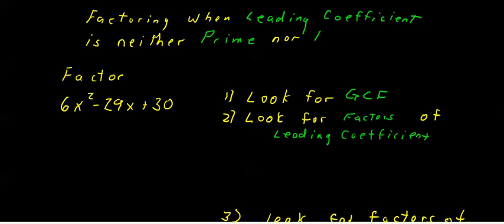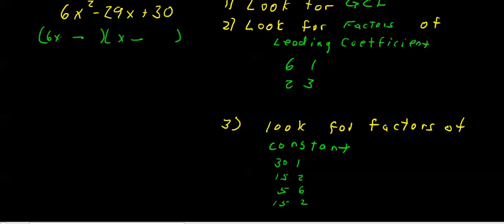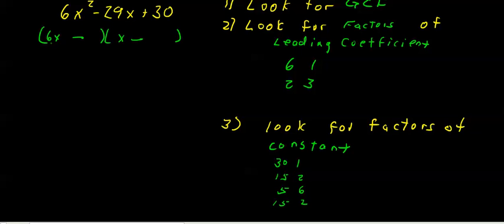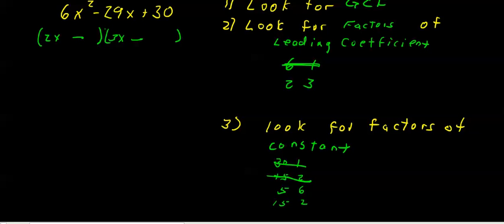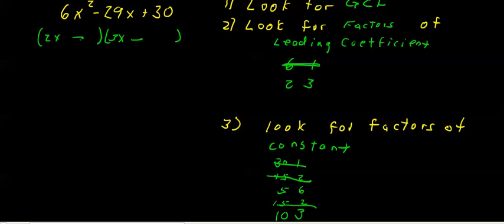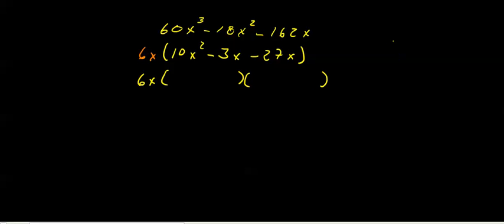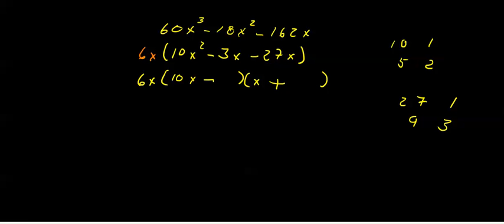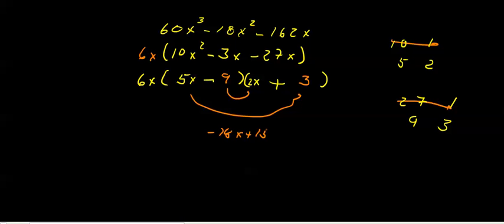factoring case 3 leading coeff not prime